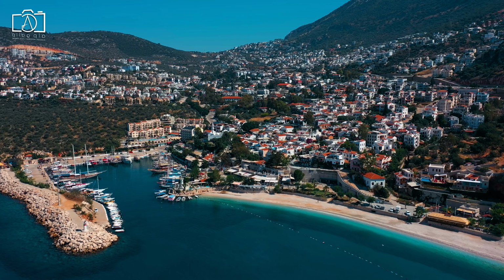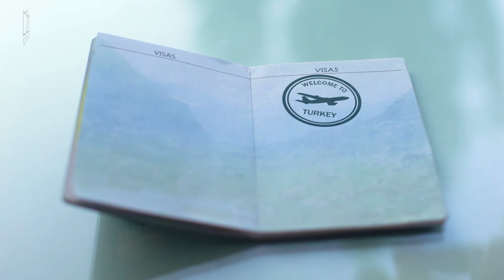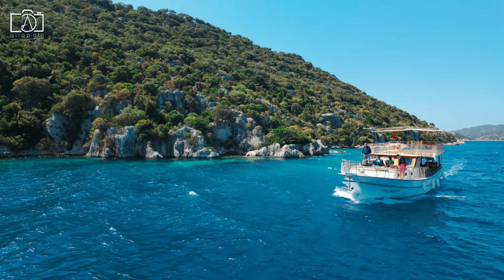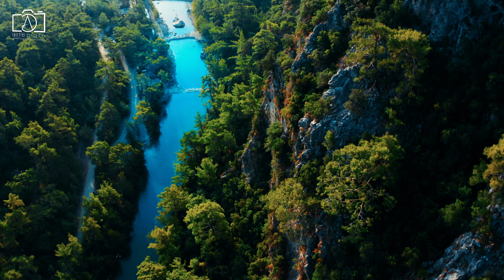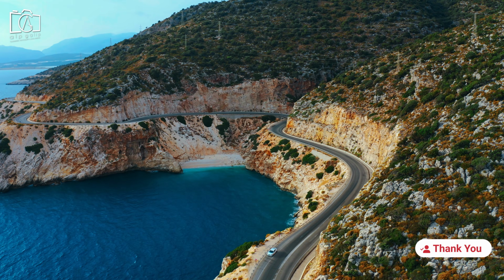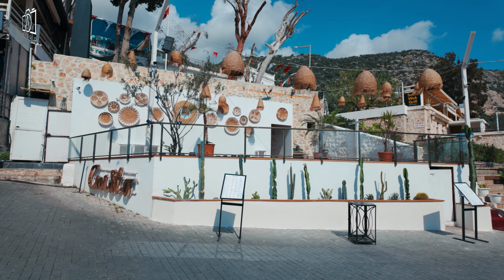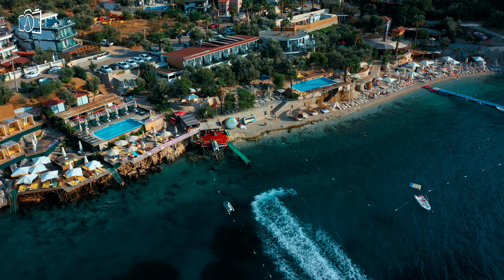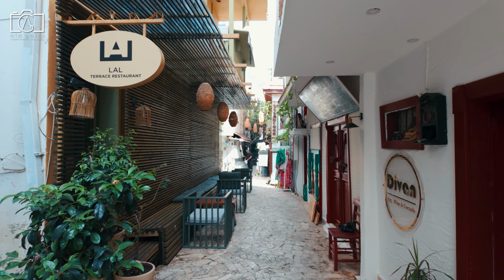KALKAN Turkey | Best Travel Guide for Visiting Kalkan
Explore all you need to know before visiting KALKAN Turkey in this detailed travel guide covering iconic spots like Kaputaş Beach, Patara Beach, and the charming streets of Kalkan Old Town. Whether you're staying in one of the beautiful Kalkan villas or exploring local landmarks, this Kalkan Turkey vlog offers helpful insights and reviews. From things to do in Kalkan to where to stay and what to see, this Antalya Kalkan guide is your go-to travel companion.

Chapters:
00:00 Kalkan Travel Guide Intro
00:27 What is Kalkan known for?
01:00 How to get to Kalkan?
01:30 How to get around in Kalkan?
01:57 What to know before going?
02:29 Best places to visit in Kalkan? Kalkan Marina, Kalkan Public Beach, Traditional Ottoman Houses, Kaputaş Beach, Kaş Old Town, Büyük Çakıl Beach, Çınar Beach (İnceboğaz), Kastellorizo (Meis Island), Blue Cave (Mavi Mağara), Saklıkent National Park, Antiphellos Theatre, Üçağız Village, Kaleköy (Simena), Kekova Sunken City, Myra Ruins, St. Nicholas Church, Patara Ruins, Patara Beach, Letoon & Xanthos, Lycian Way Trail
05:00 What to do in Kalkan?
07:28 How to experience local culture in Kalkan?
07:57 Best time to visit Kalkan?
08:23 What are the prices in Kalkan?
08:49 How to travel budget-friendly in Kalkan?
09:13 What to wear in Kalkan?
09:37 Where is the center in Kalkan?
10:03 What to eat in Kalkan?
10:29 What to buy in Kalkan?
10:57 Where to stay in Kalkan?
11:24 How is nightlife in Kalkan?
11:51 How long to stay in Kalkan?
12:15 Is Kalkan a safe place?
12:41 Is Kalkan a worth visiting?

My Gear:
Sony FX3 / Sony A7RIII
Sony 14mm f1.8 / Sony 24mm f1.4 / Sony 35mm f1.4
DJI RS 3 Mini
DJI Mavic Mini 3 / Dji Mavic 3 Pro